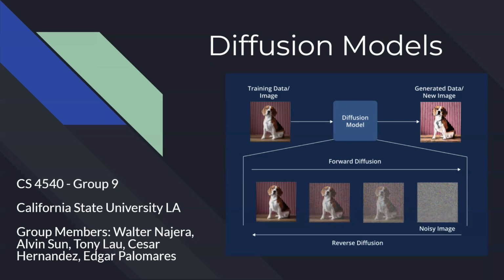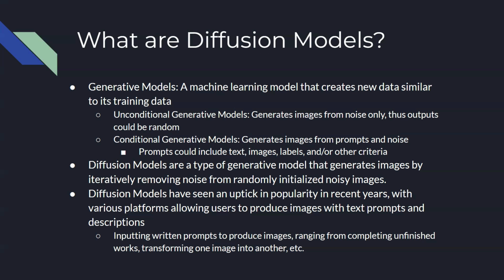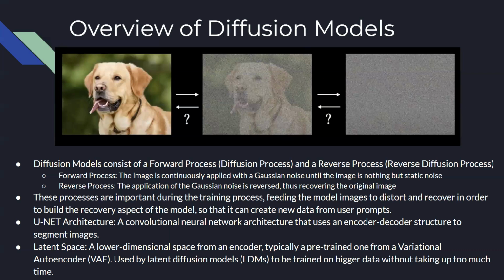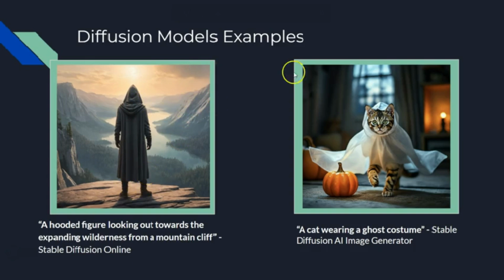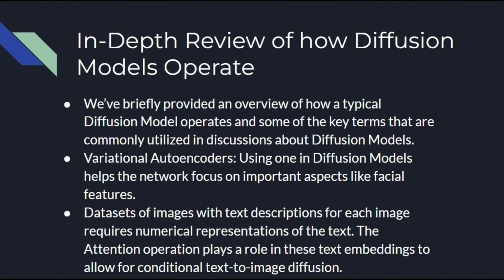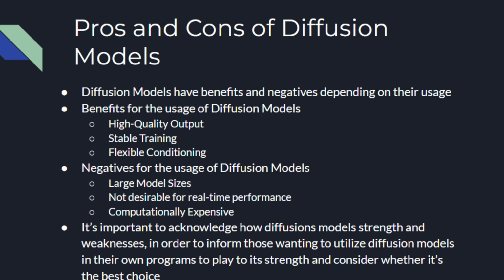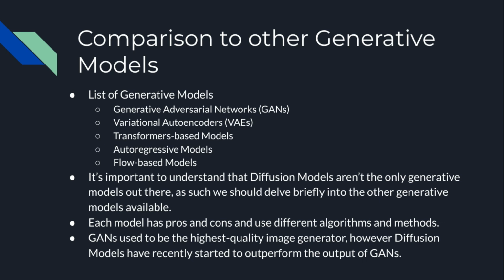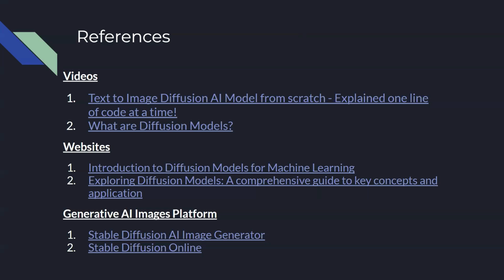CS 4540 Group Presentation 1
A presentation detailing our main topic, along with a plan on what we set out to accomplish for the final presentation.